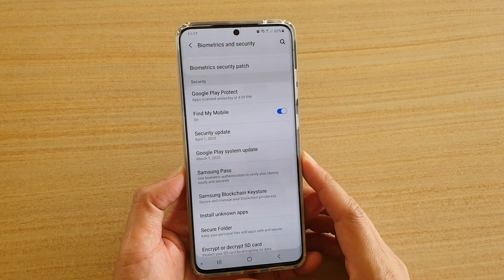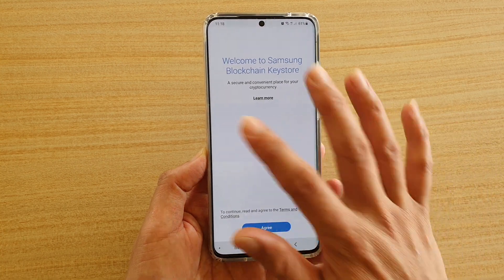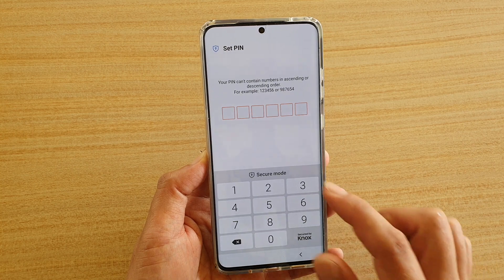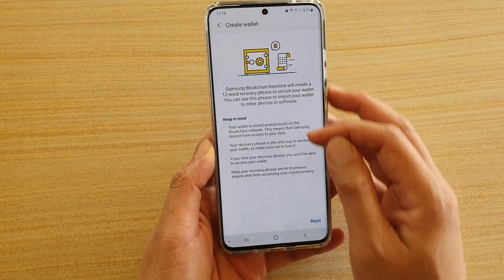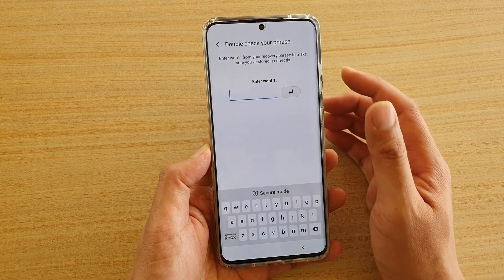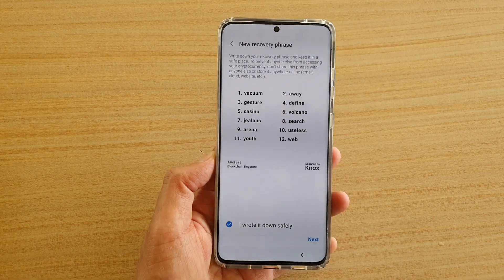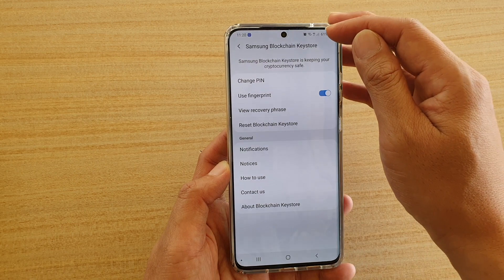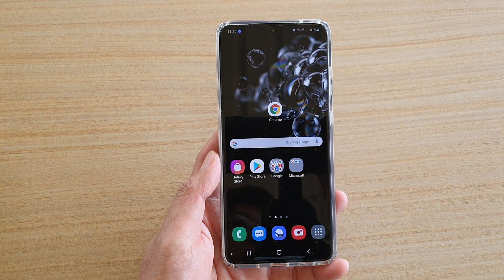Galaxy S20/S20+: How to Setup Samsung Blockchain Keystore For Bitcoin Wallet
Learn how you can setup Samsung Blockchain Keystore to manage private key for bitcoin wallet on Galaxy S20 / S20 Plus / S20 Ultra.

Android 10.